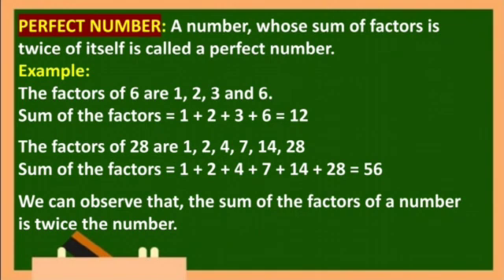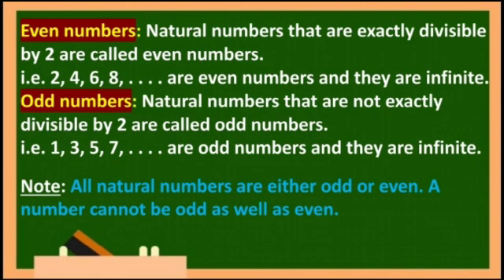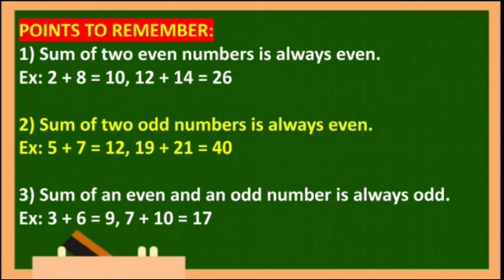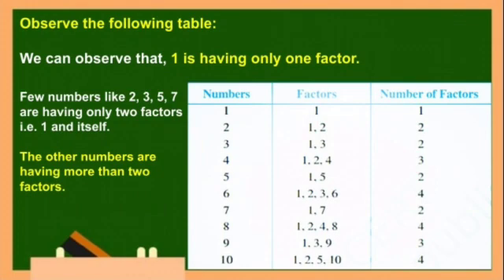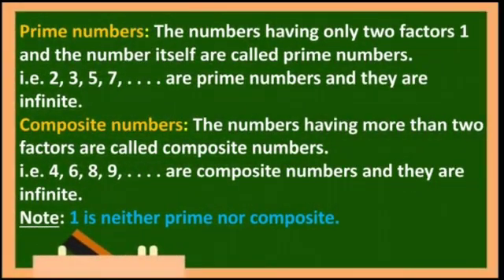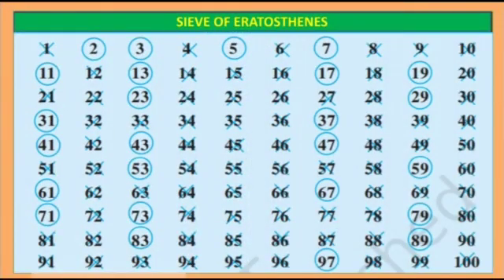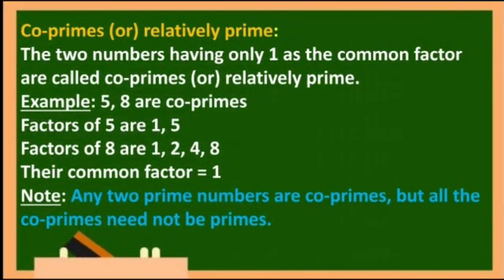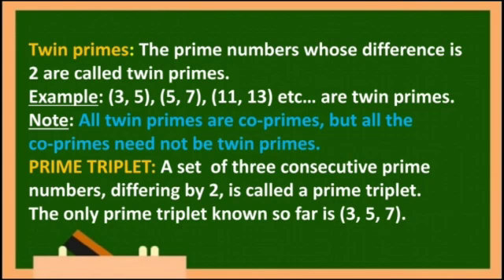Mohd.Azaan 6th class Maths 14.08.2020